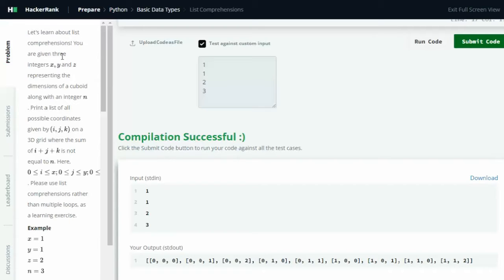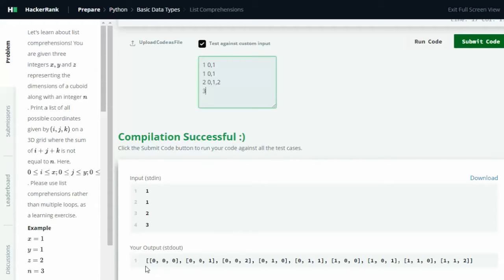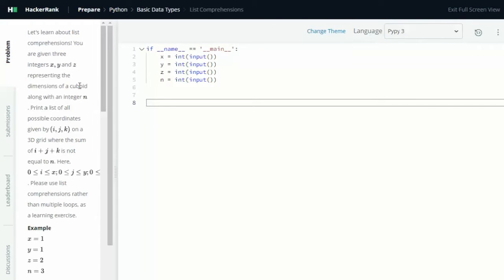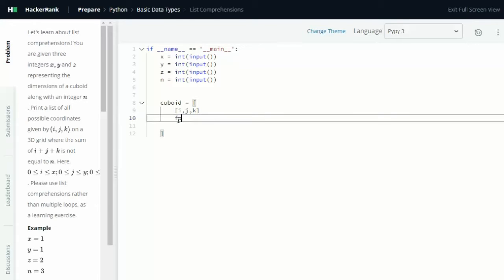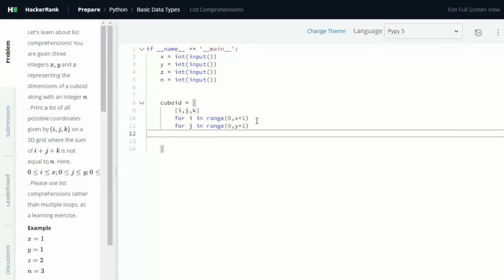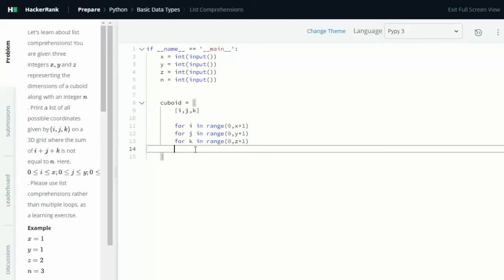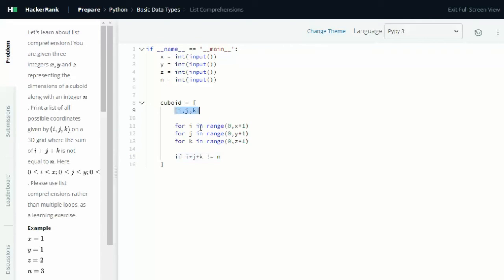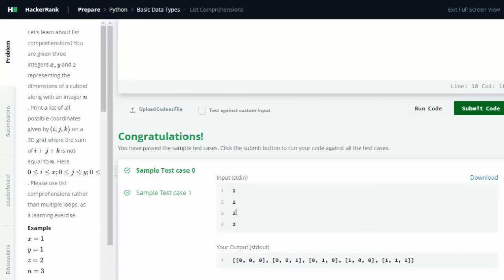PYTHON: Solve List Comprehension problem on HackerRank.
List comprehensions, how to use List comprehensions.
How to solve problems with List Comprehensions.
List comprehensions are a concise and expressive way to construct lists
List Comprehensions problem on HackerRank
Python hackerrank list comprehension solution.